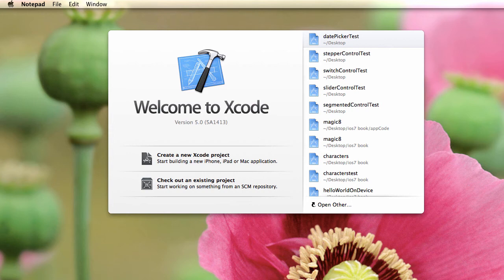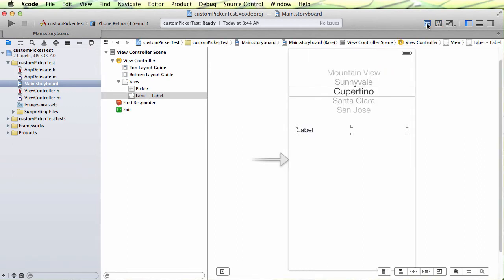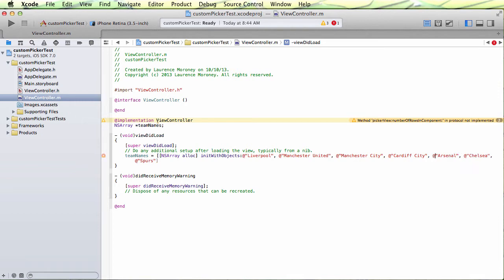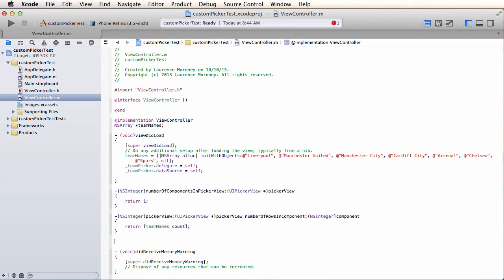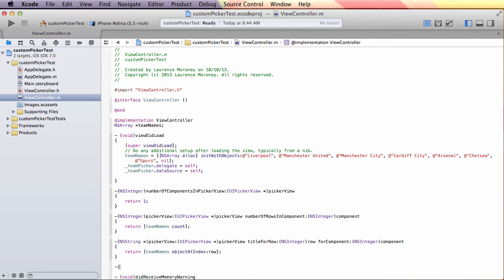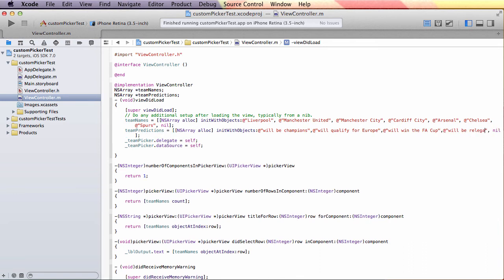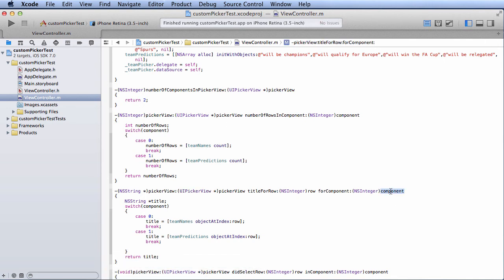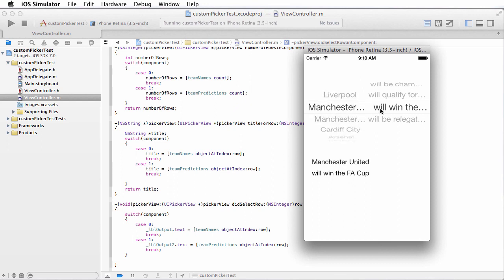iOS7 Book Chapter 8: Picker Controls Part 2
In Chapter 7, you looked at a number of basic controls that allow your user to input data to your app. Ultimately controls are all about either putting data in, or rendering data out. In this chapter, you'll look at some more sophisticated data entry controls, where the user is given the ability to enter complex information by choosing it from a list.

This process, in iOS is generally called 'Picking', where the phone presents the user with a list of information, and the user picks what they want from it. A common form of picking is to choose a date using separate spinners for day, month and year, instead of having the user type them in, and Xcode provides a control for that, which you'll look at first. You'll then learn how to use the generic UIPicker control to create your own set of input, rendered in the same way, and how to catch the user's input from it.